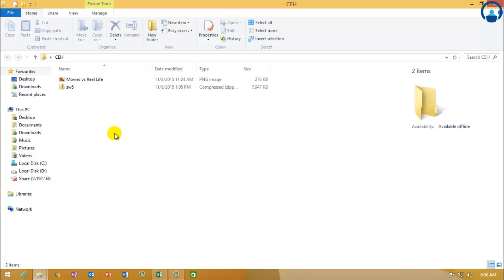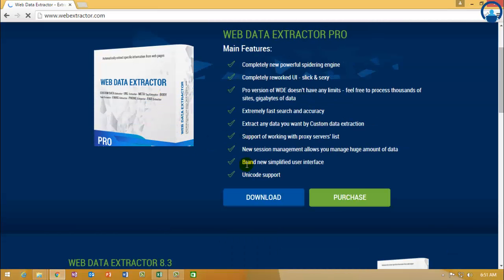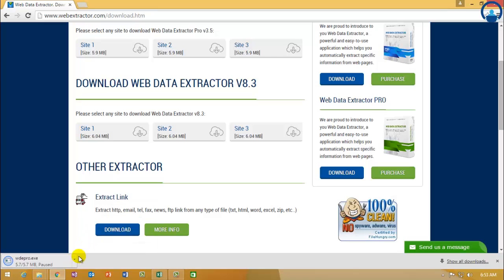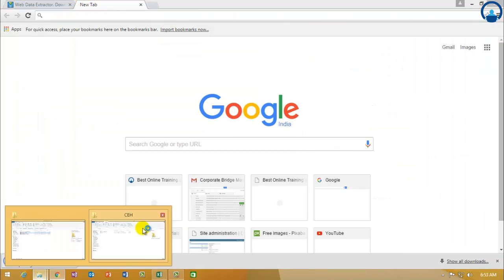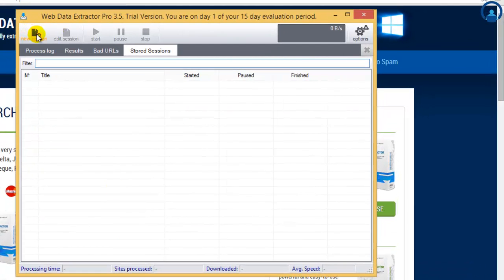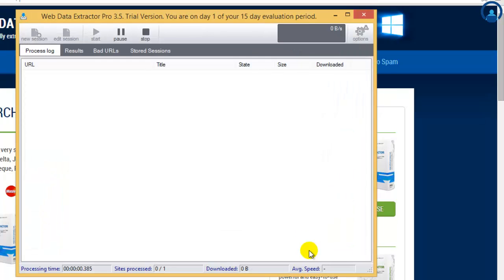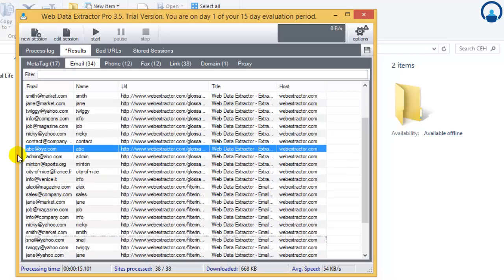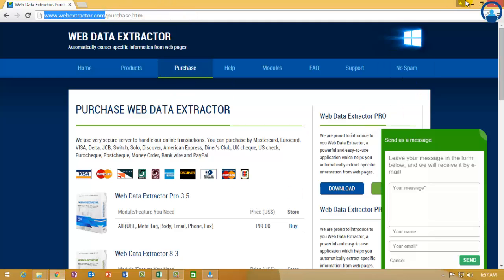14 Web Data Extraction and Search Diggity